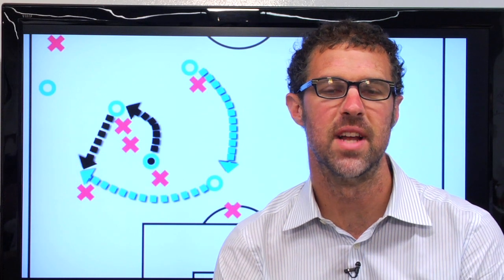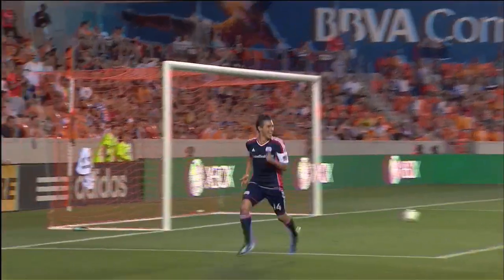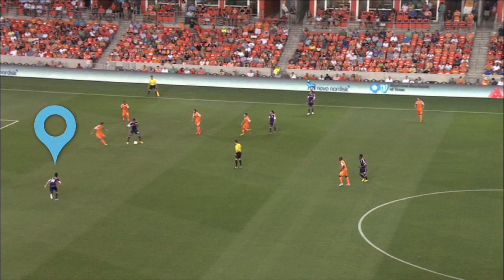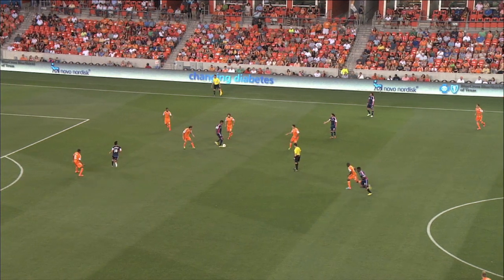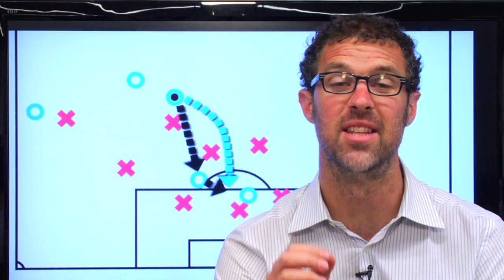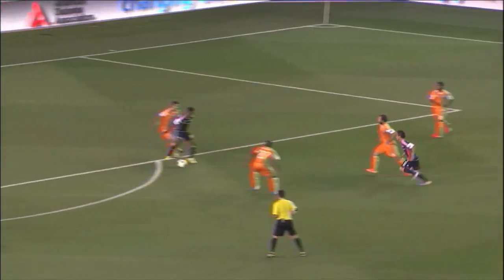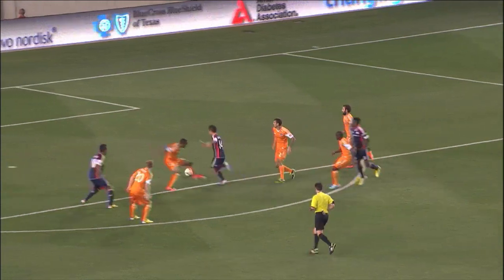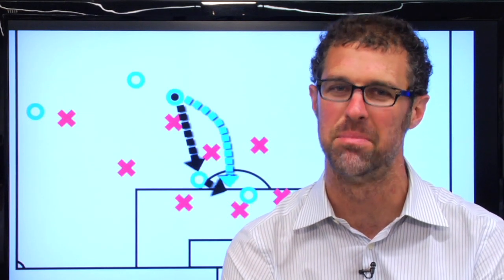Anatomy of a Goal: Diego Fagundez gives the Dynamo a physics lesson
Diego Fagundez and the New England Revolution stayed in motion to unlock the Houston Dynamo defense.  Here's how the teenager broke through.